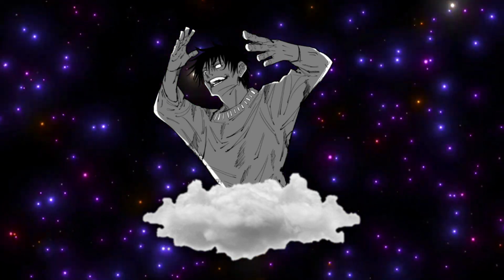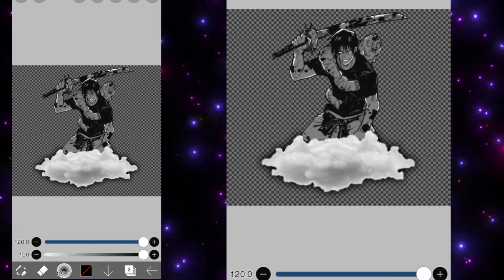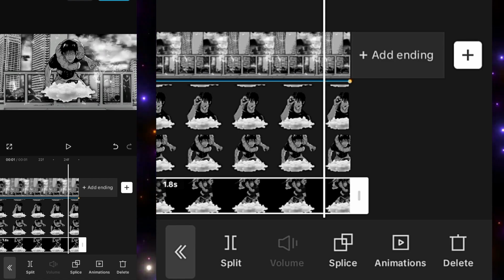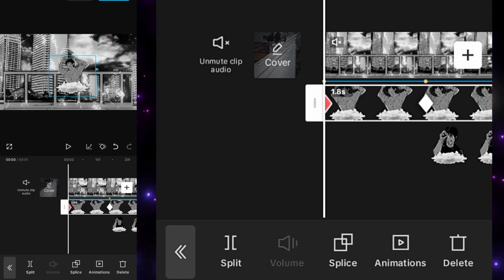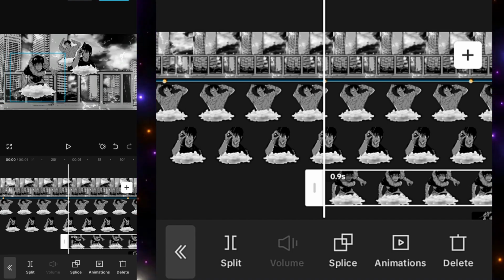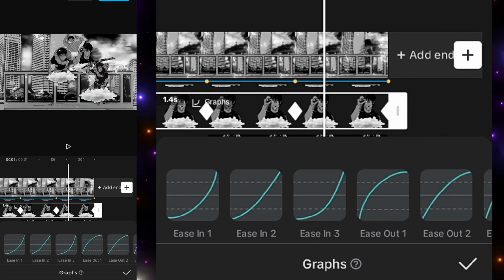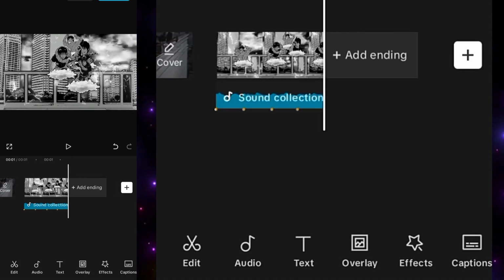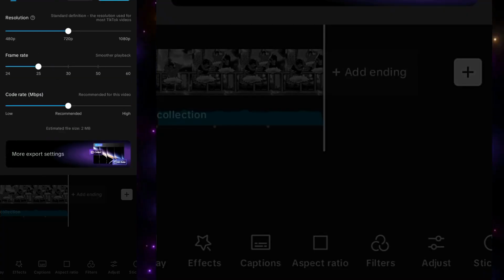Cloud Null Tutorial in Capcut | Manga edit Tutorial in Capcut